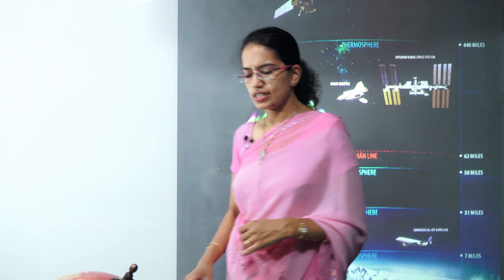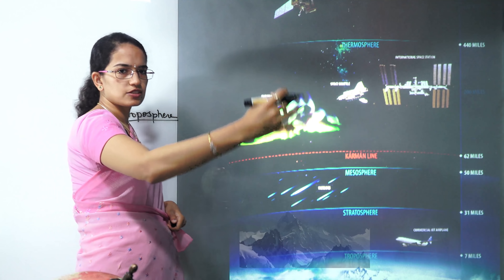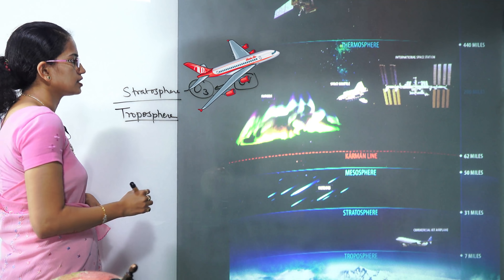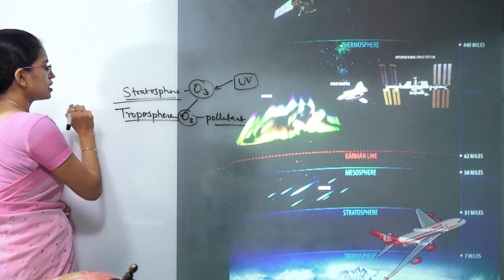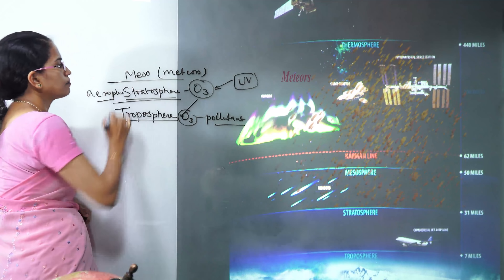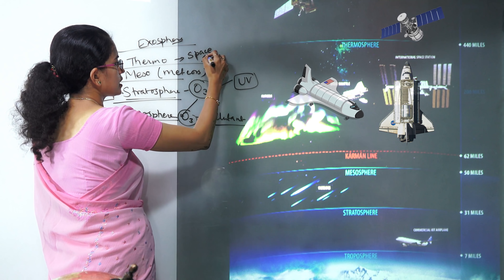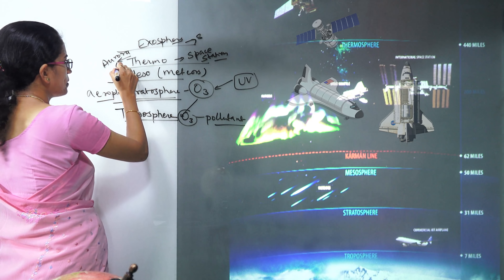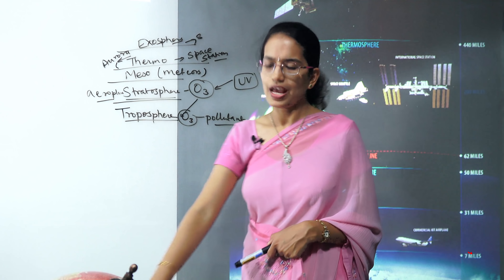Troposphere, Stratosphere, Mesosphere, Thermosphere & Exosphere (Geography - Climatology)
Dr. Manishika Jain in this short video explains various layers of atmosphere as Troposphere, Stratosphere, Mesosphere, Thermosphere & Exosphere (geography - Climatology)